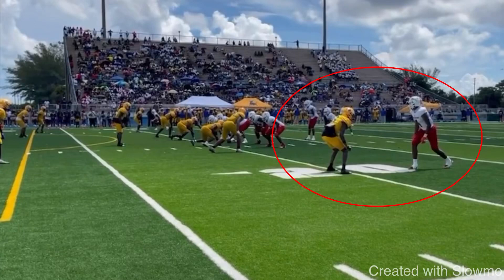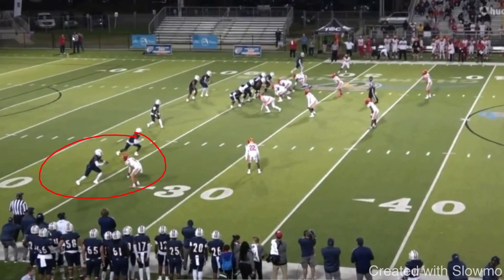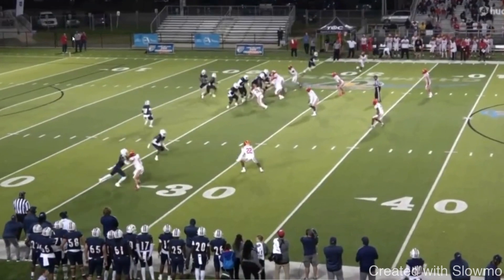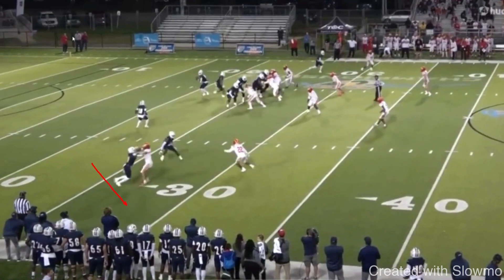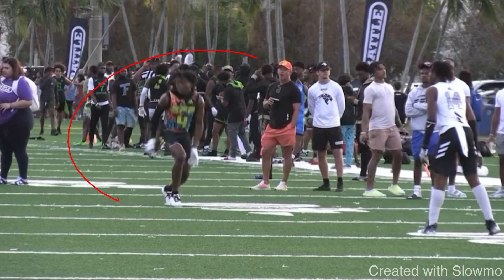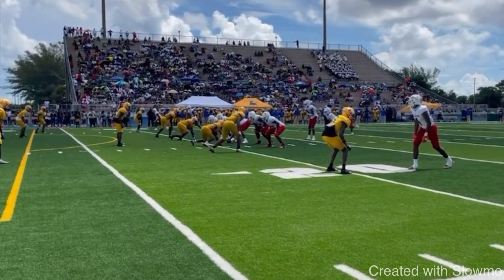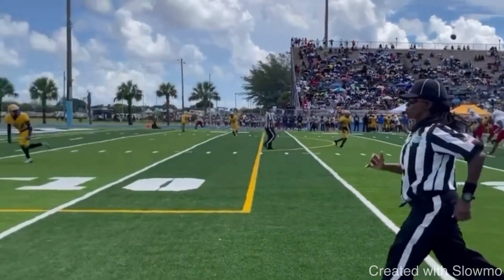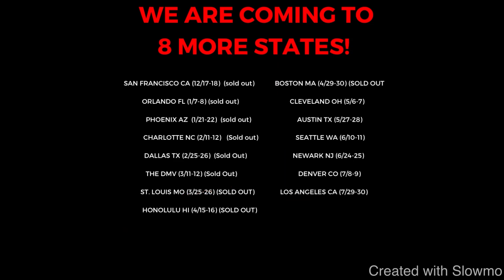The #1 WR In The Nation Is INSANE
In this video I breakdown THE BEST 5-STAR WR IN THE NATION. I hope you enjoy!